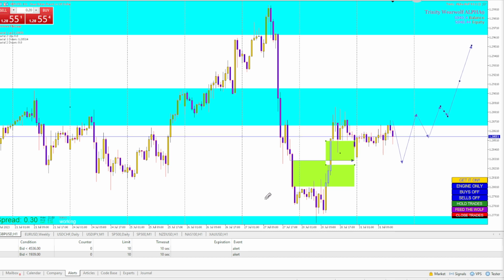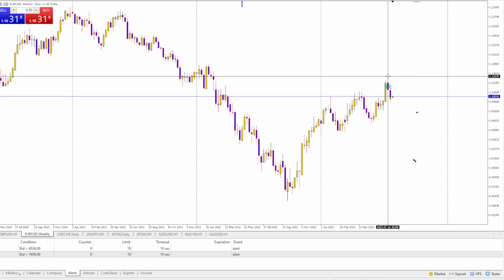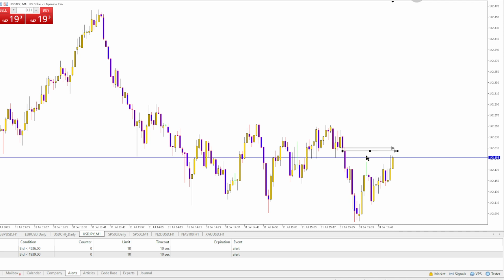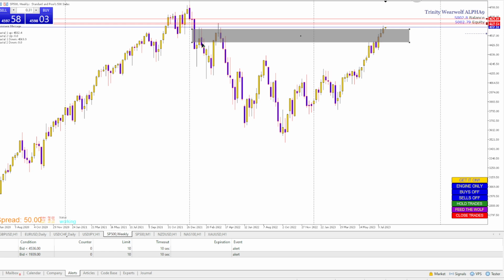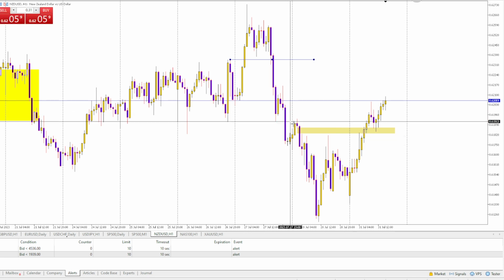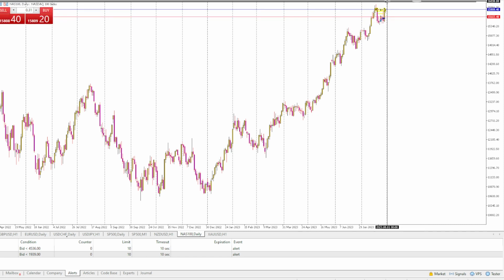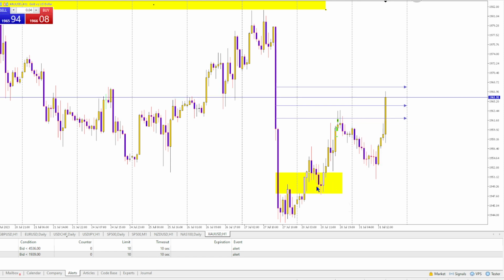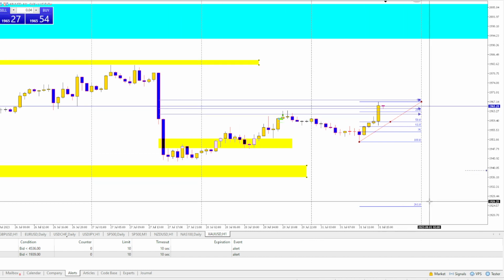JULY 31st 2023 06 41 42am Canada Mountain Time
This is just a quick look at what I see for the day. I'll be popping in throughout the week with some short recaps and signals to look for. No live sessions until Sept now. Remember none of what you see or read is or should be considered as financial advice. Trading is a very complicated and high risk activity. ThetaWaveTrader  or Darren Hancock take(s) no responsibility for any loses you incur in the markets.  You should never trade with live money unless you are willing to take loses.